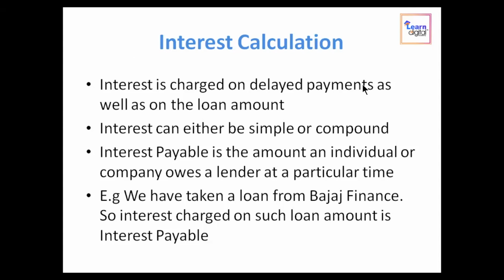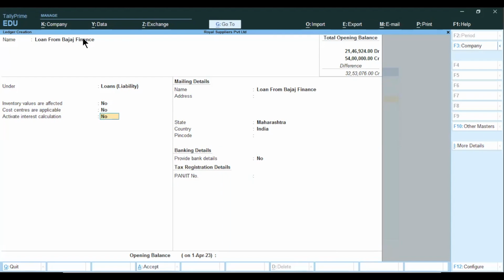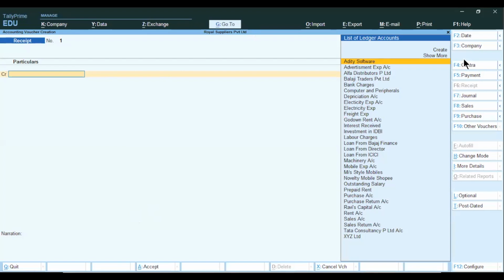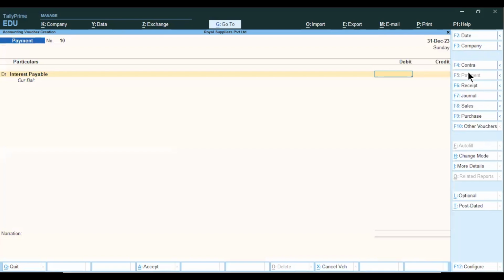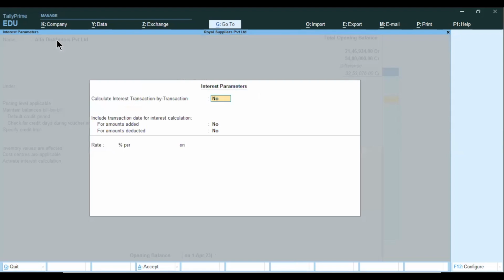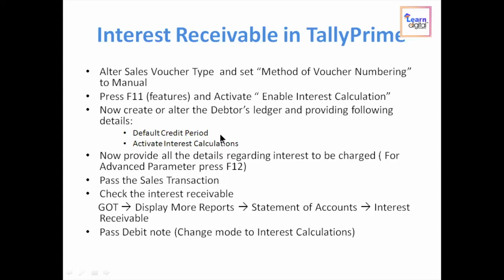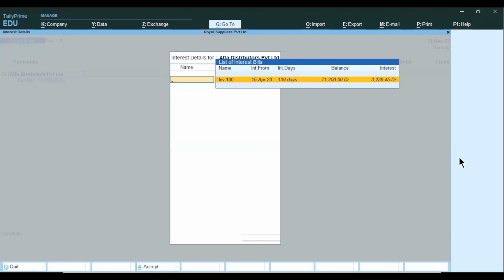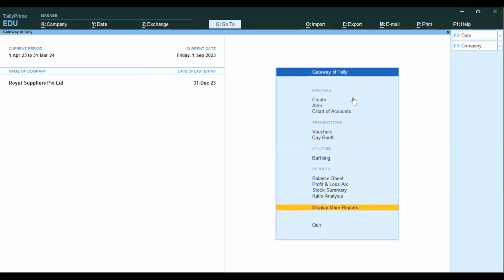TallyPrime Interest Calculations Expert Guide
Looking to master interest calculations in TallyPrime? This expert guide will walk you through everything you need to know. Become a pro in no time!